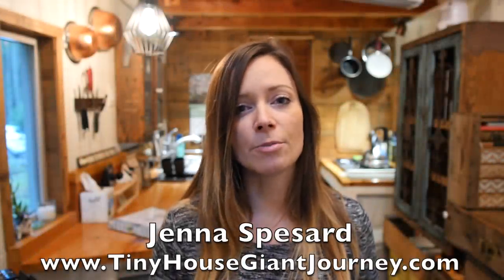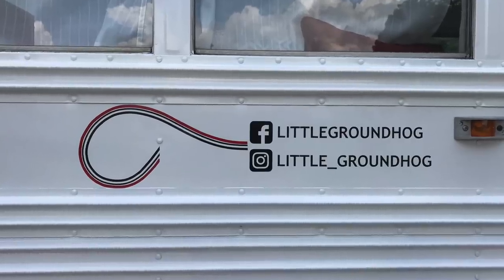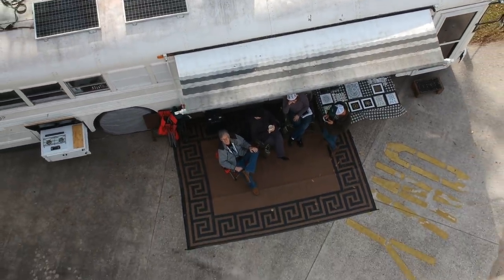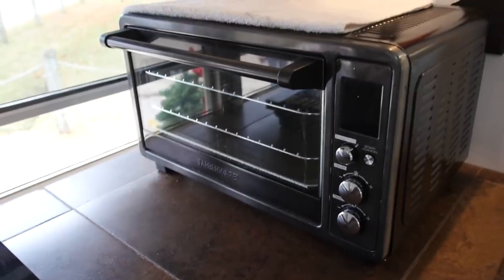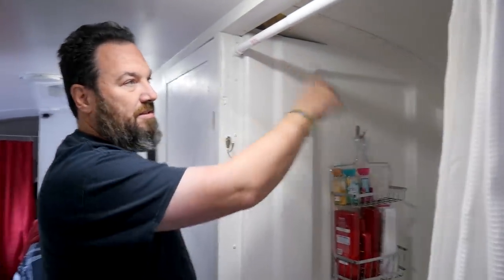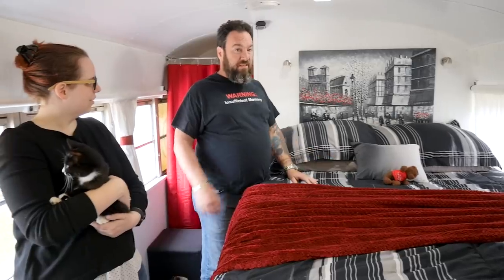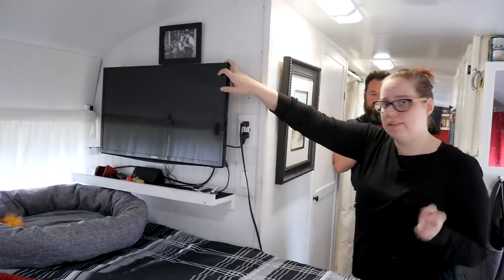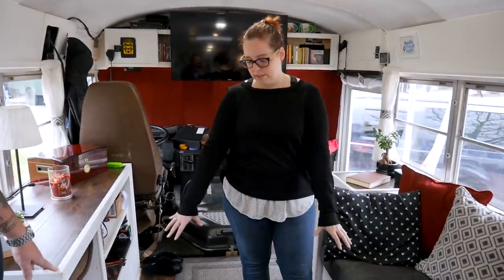Bus Converted into Tiny House So Couple Will Never Be Homeless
Roman and Annie renovated a school bus into a gorgeous Tiny House so that they will never be without a home.

CREDITS

TITLE MUSIC:
Kate Steinway - "Tiny Home"

ADDITIONAL PHOTOS & VIDEOS: Roman & Annie / Little Groundhog

EDITORS:
Jennifer Gonzalez
Dallen Detamore
Jenna Spesard